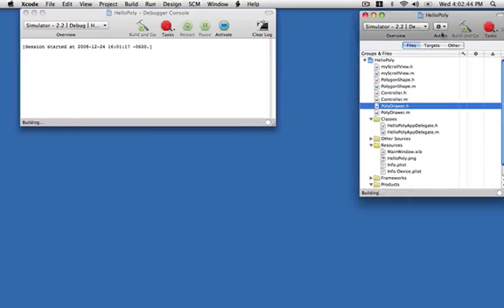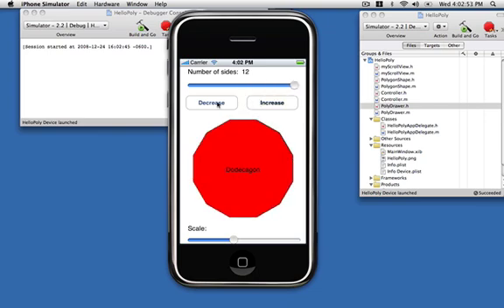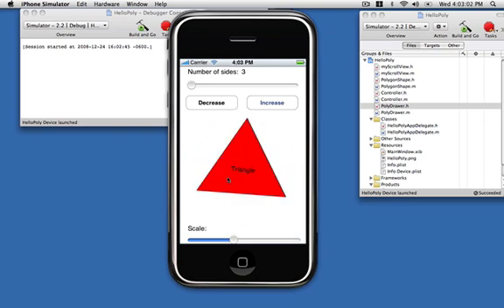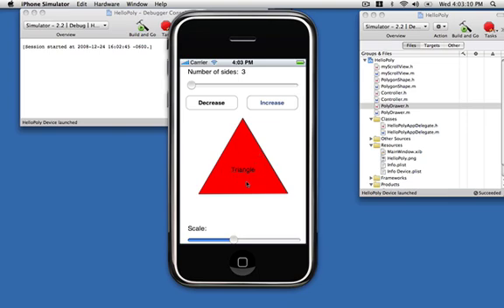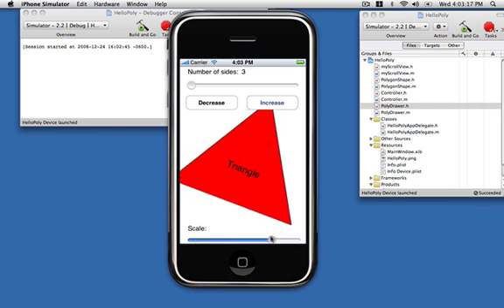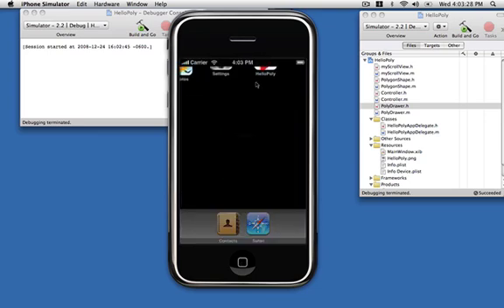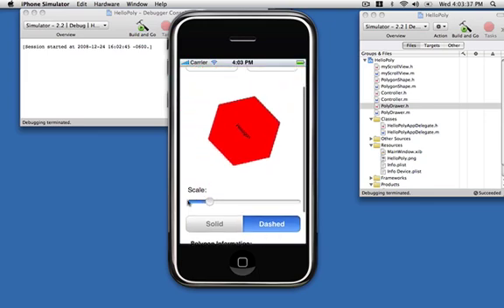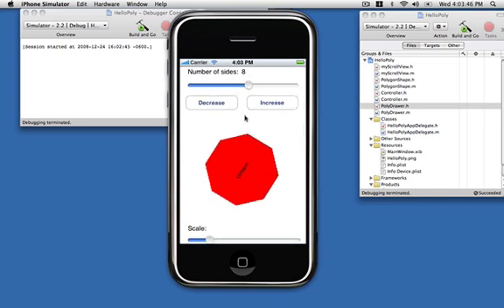iPhone application demonstrating use of Quartz and Core Animation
iPhone application demonstrating use of Quartz and Core Animation by drawing shapes and interacting with them.